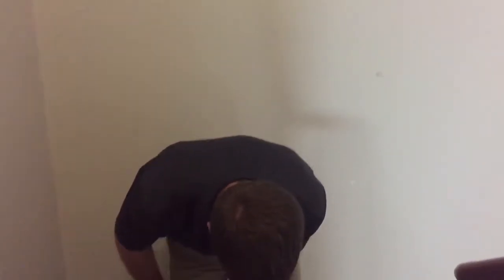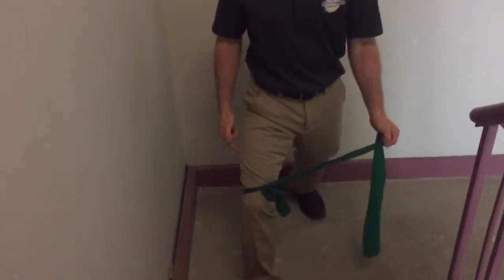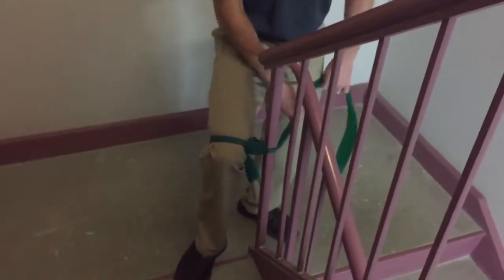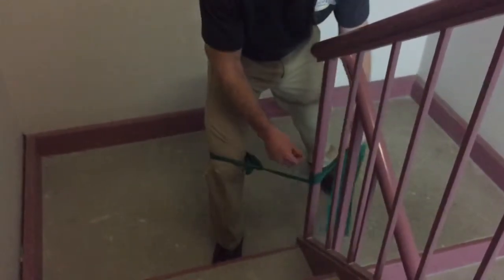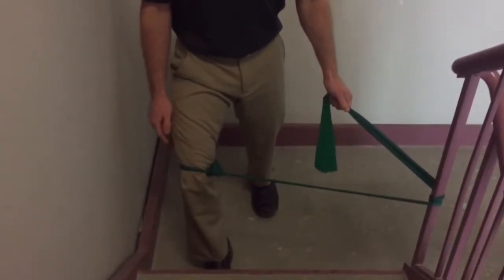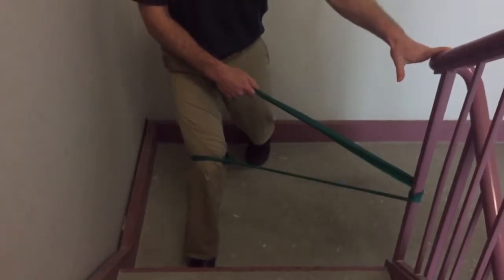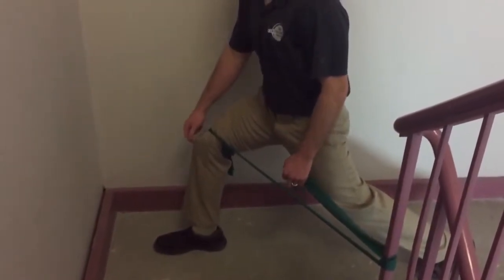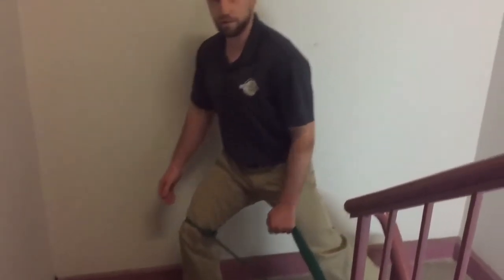Lunge clamshell band around knee